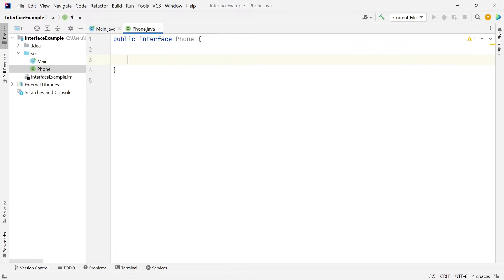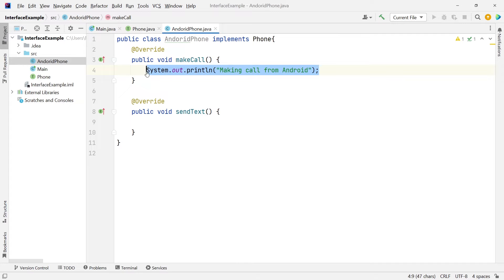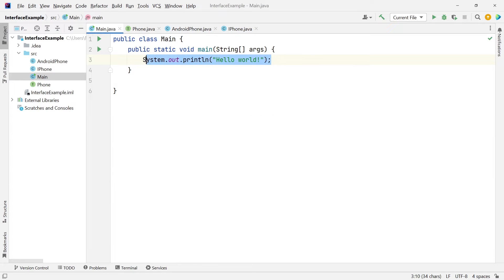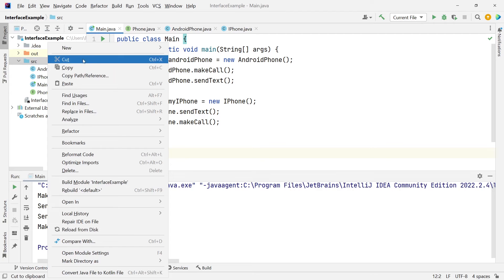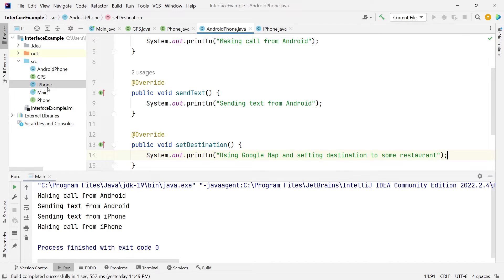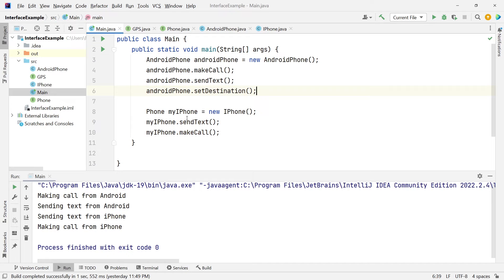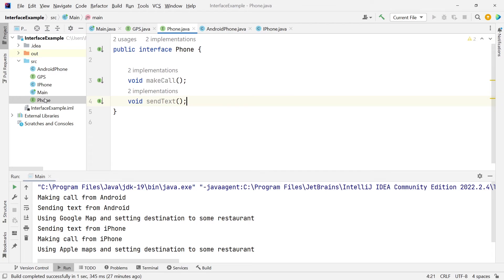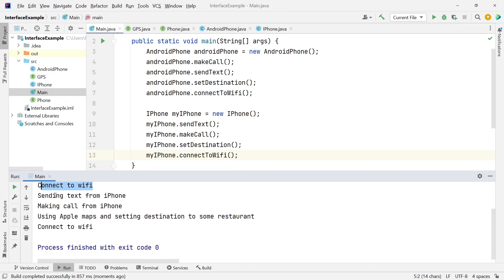Object Oriented Programming - What is Interface? || Java Tutorial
In this video, you guys will learn abstraction, one of the 4 major concepts of object oriented programming. This is part 4 of the OOP series and this video will be divided into 2 parts. This is part 2 of the video of abstraction and in this video we are focusing on interfaces.

00:00 - Intro
00:17 - What is an Interface?
00:45 - Phone Example
03:42 - Multiple Inheritance via interface
05:47 - Default methods
07:23 - Importance of interfaces
08:40 - Recap